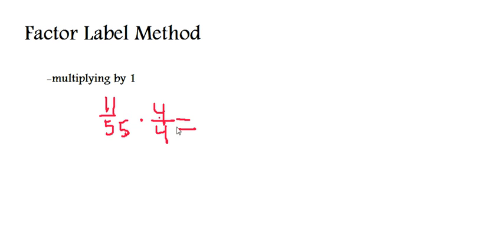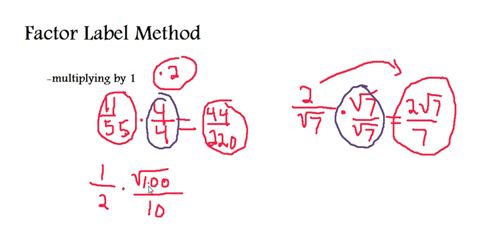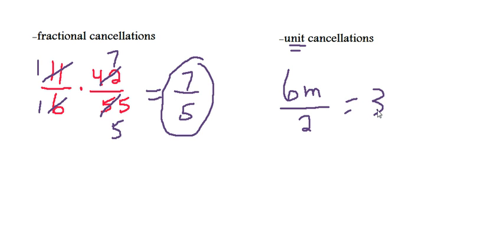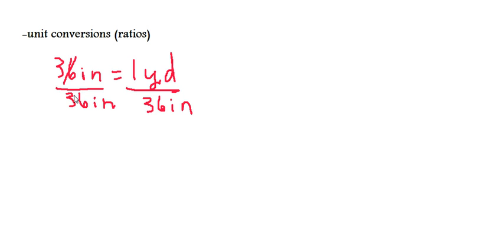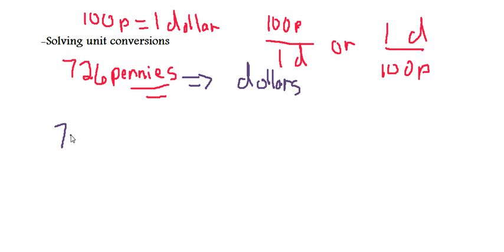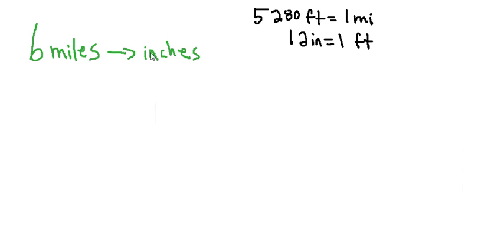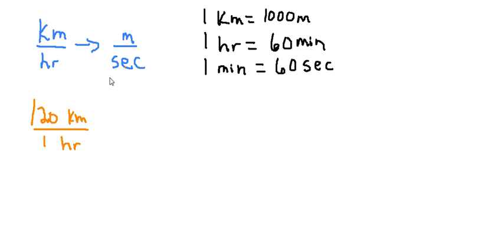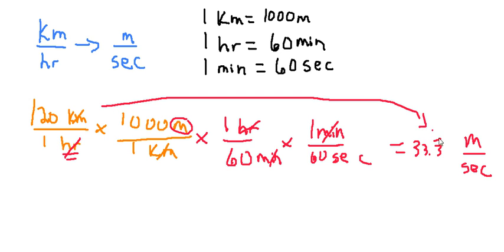Chemistry--Factor Label Method